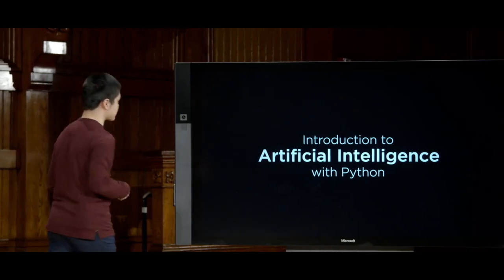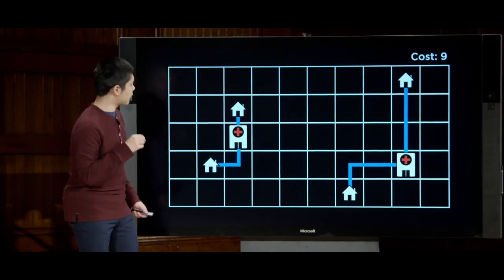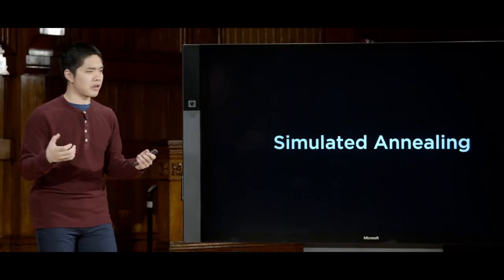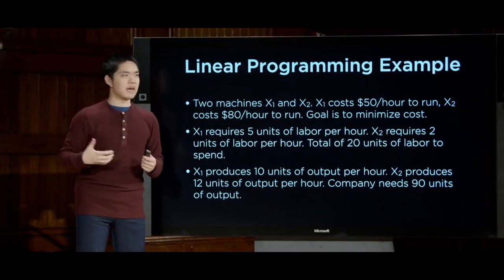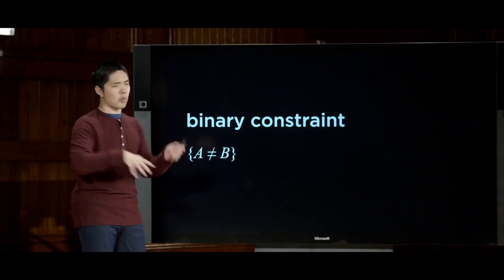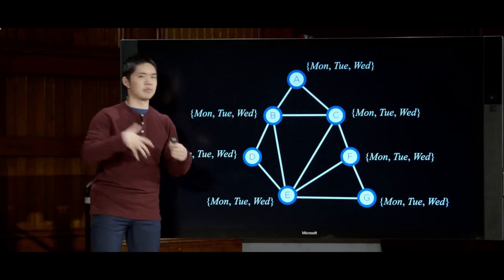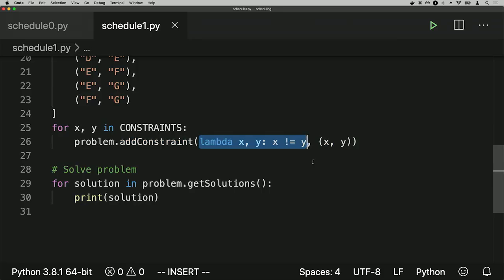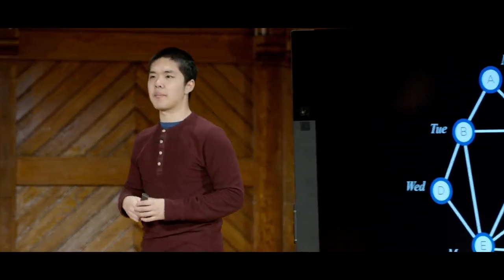CS50's Introduction to Artificial Intelligence with Python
Class 5 Lecture Optimization